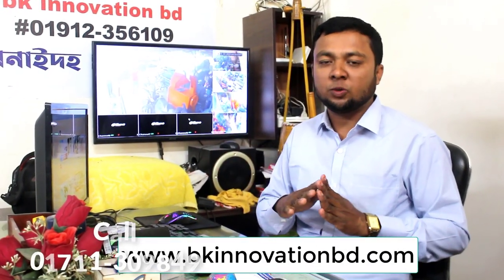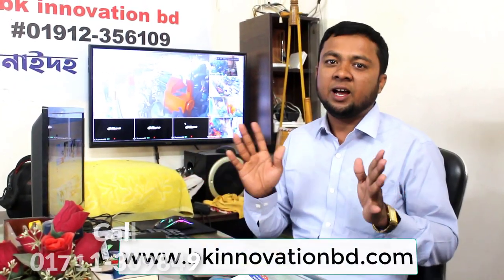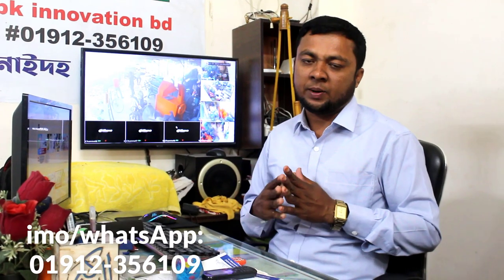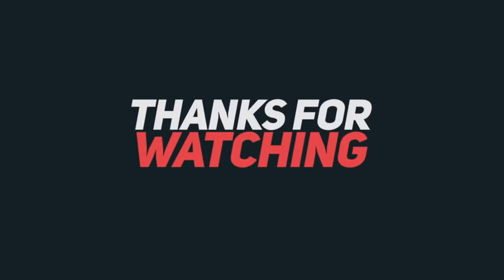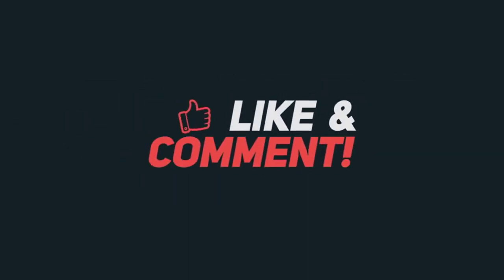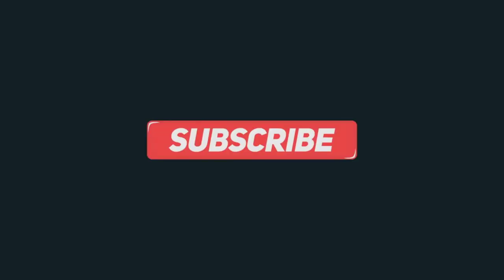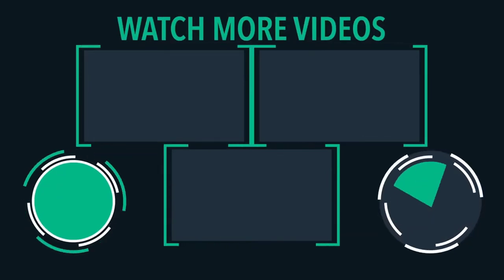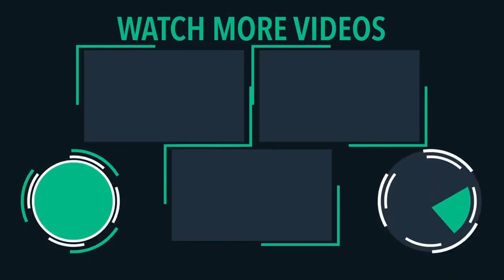সরিষার তেল তৈরির মেশিন, BK BD - Mustard Oil Machine 2022 📲Call►01912356109/01711309849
►খালিশপুর বাজার,মহেশপুর,ঝিনাইদহ
যেকোনো ধরনের মেশিন সম্পর্কে জানতে বা মেশিন কিনতে কল করুন আমাদের কে
সবচেয়ে দ্রুত Delivery 48 ঘন্টায় সারা বাংলাদেশে.!!
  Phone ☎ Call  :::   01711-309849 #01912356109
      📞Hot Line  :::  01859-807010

                                     INDIA-ভারত
                ANISHMALI, GANGNAPUR, NADIA-741253
                             WEST BANGAL

                                   🌍 আমাদের ঠিকানাঃ
►খালিশপুর বাজার,
[ মহেশপুর রোড, ঝিনাইদহ জেলা ] খুলনা বিভাগ, ঢাকা - বাংলাদেশ।
Google Map এ গিয়ে BKBD লিখে সার্চ করুন, পেয়ে যাবেন আমাদের ঠিকানা ??

📌সব ভিডিও নিচের লিঙ্কে ক্লিক করুন🔖

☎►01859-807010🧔